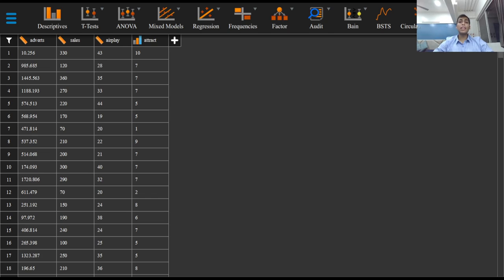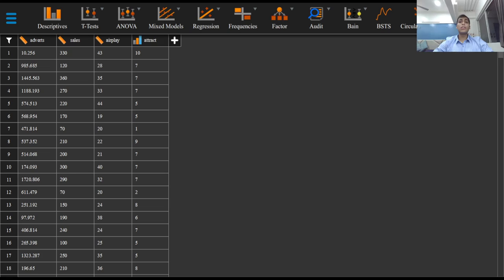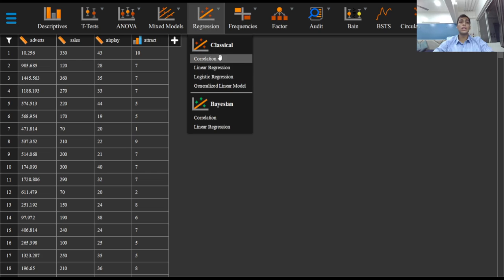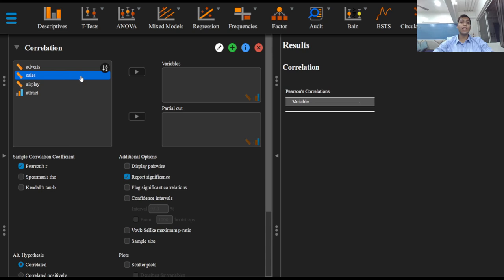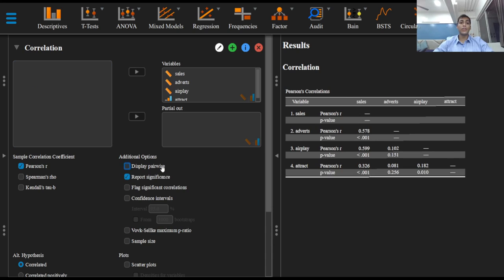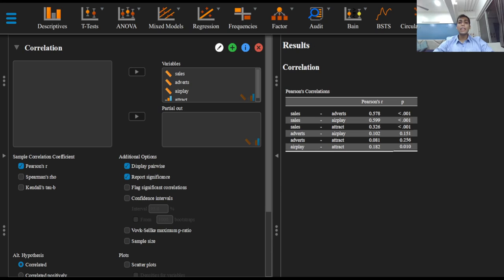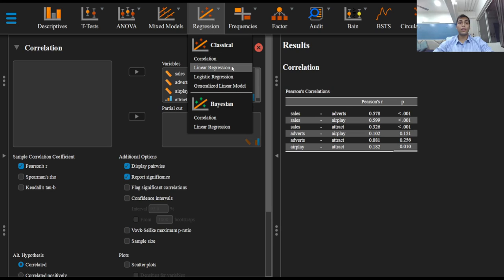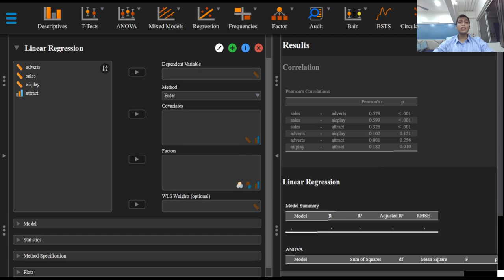1. Multiple Linear Regression - Obtaining Initial Results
This video is all about obtaining initial results for multiple linear regression in JASP.

This video series is all about multivariate linear regression also known as multiple linear regression. The previous series on linear regression focused on simple linear regression also known as univariate linear regression, where we build the model based on only one predictor variable. In multiple regression, the regression model is built on multiple predictor variables. This series would help viewers to do this analysis in JASP.

This data set 'album sales' is a fictional data set built by Andy Field.